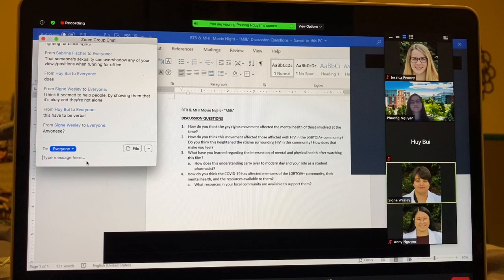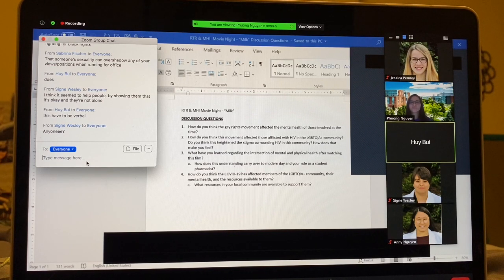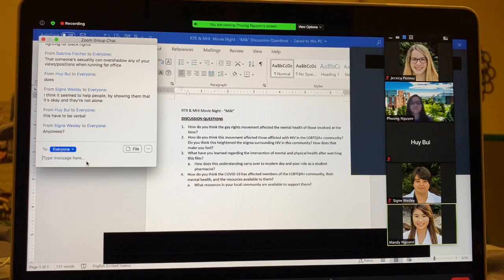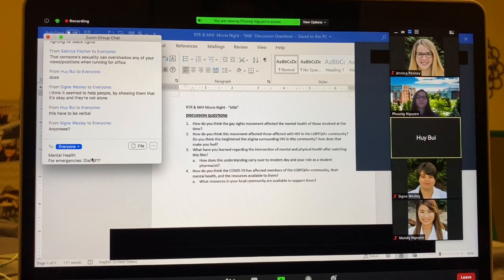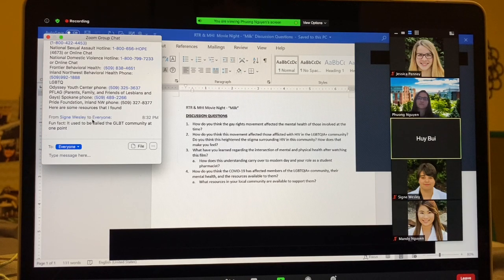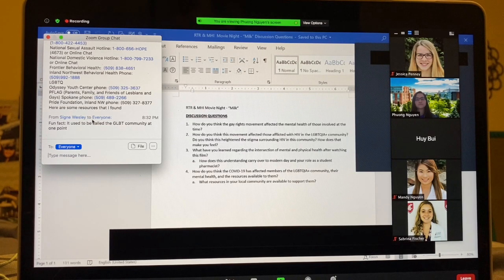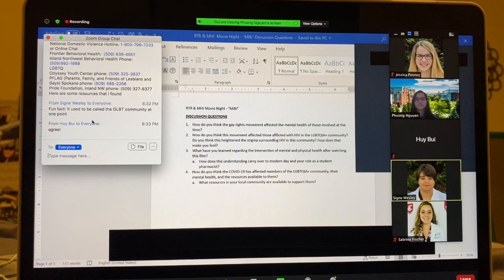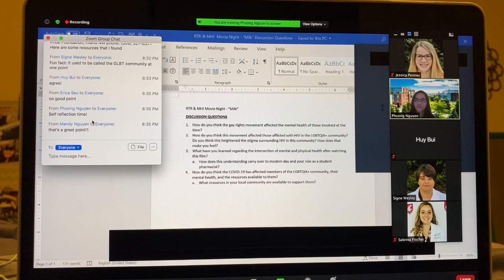SNPhA RTR and MHI Movie Night Discussion - "Milk" (2008) Film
Hello everyone! September is National Suicide Prevention Awareness Month and September 27th is National Gay Men’s HIV/AIDS Awareness Day.
Remember the Ribbon and Mental Health Initiative collaborated with a movie night where we discussed the stigma and issues associated with mental health, sexuality, and HIV. Discussion following the movie Milk about gay rights and mental health.